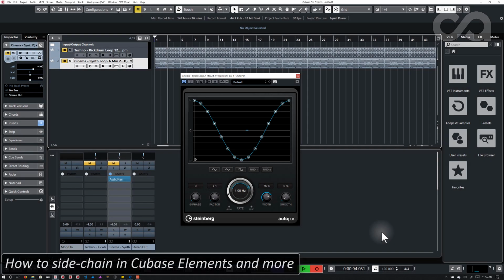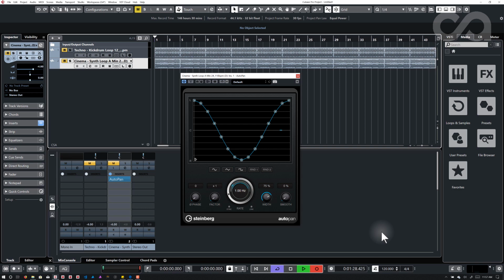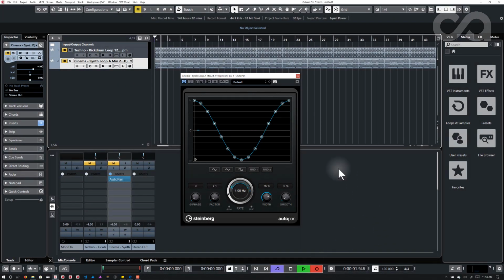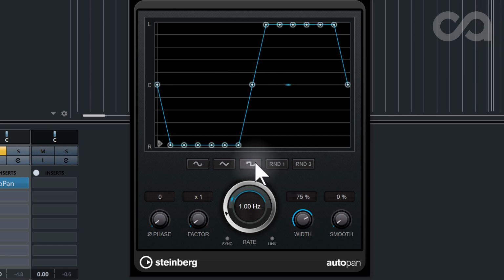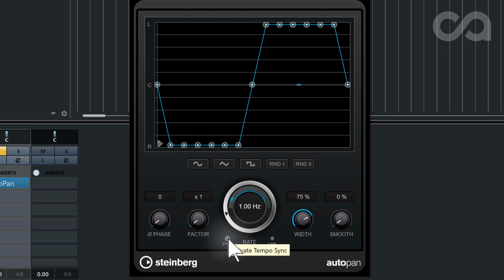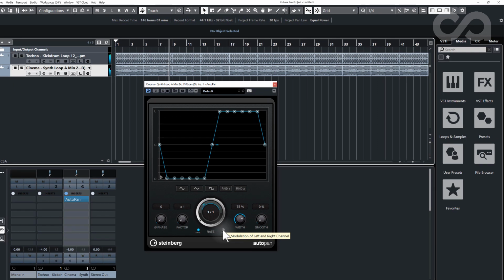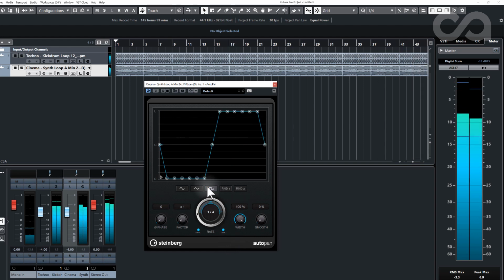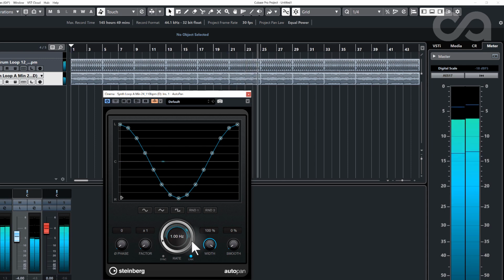How to sidechain in Cubase Elements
In this video I show you how to side-chain in Cubase Elements along with tips on how to do more in higher versions of Cubase.